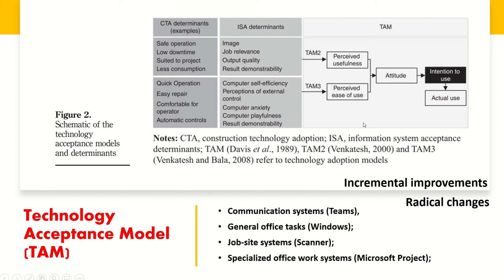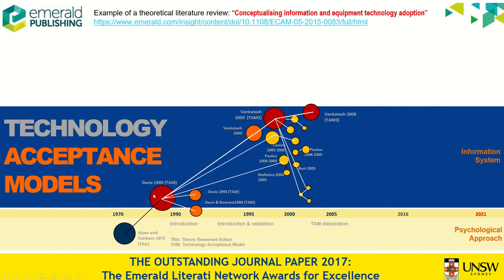TAM Technology Acceptance Model Adoption Diffusion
Sepasgozar, S.M., Loosemore, M. and Davis, S.R., 2016. Conceptualising information and equipment technology adoption in construction. Engineering, Construction and Architectural Management.

Sepasgozar, S.M., Hawken, S., Sargolzaei, S. and Foroozanfa, M., 2019. Implementing citizen centric technology in developing smart cities: A model for predicting the acceptance of urban technologies. Technological Forecasting and Social Change, 142, pp.105-116.